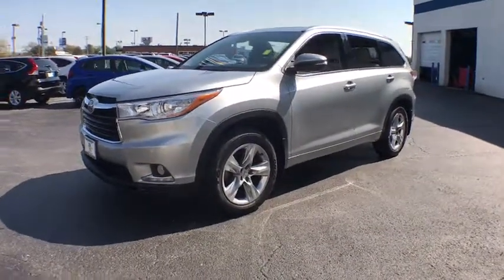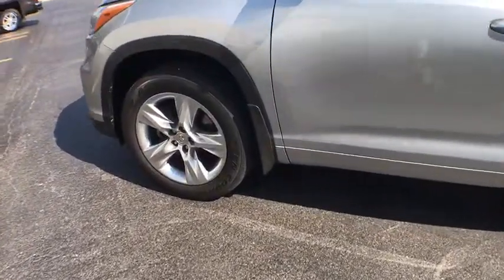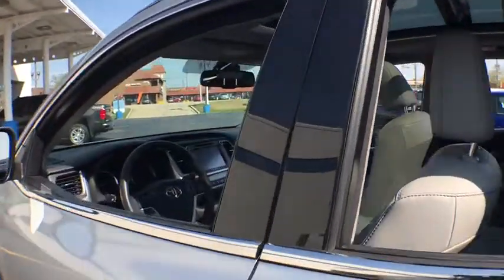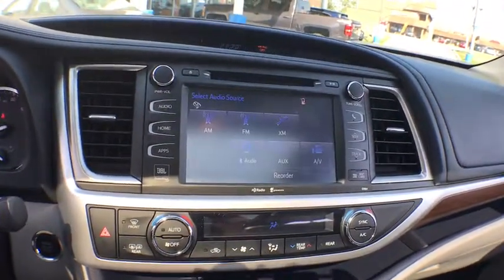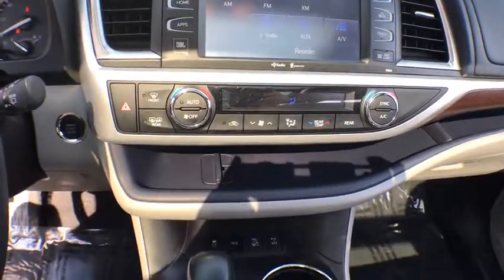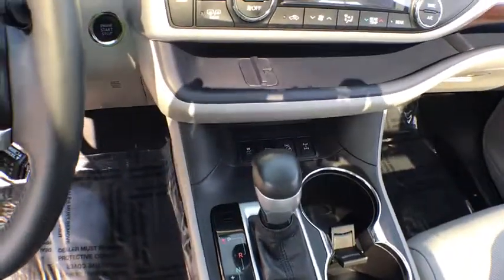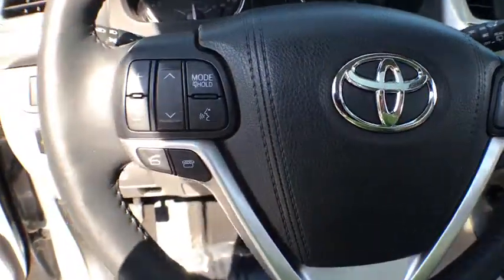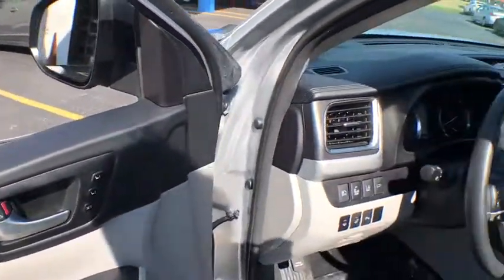2015 Toyota Highlander Elmhurst, Schaumburg, Niles, Oak park, River Forest, IL 80056A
2015 Toyota Highlander

CARFAX ONE OWNER!! And local trade in. AWD. The Honda on Grand EDGE! ATTENTION!!! Tired of the same tiresome drive? Well change up things with this great 2015 Toyota Highlander. Take some of the worry out of buying an used vehicle with this one-owner creampuff.